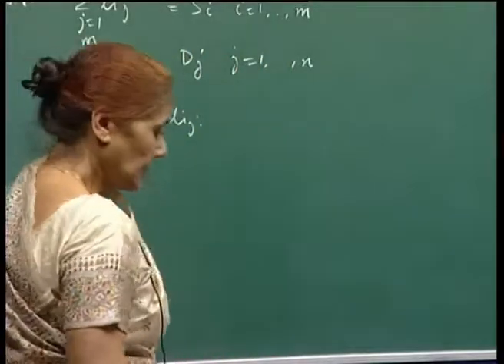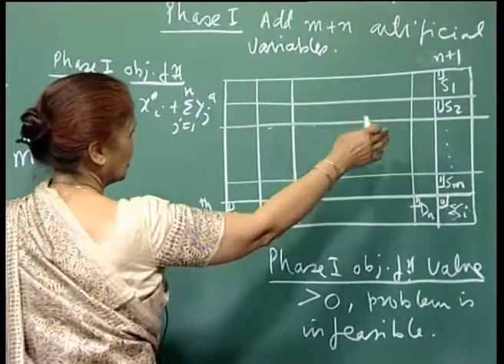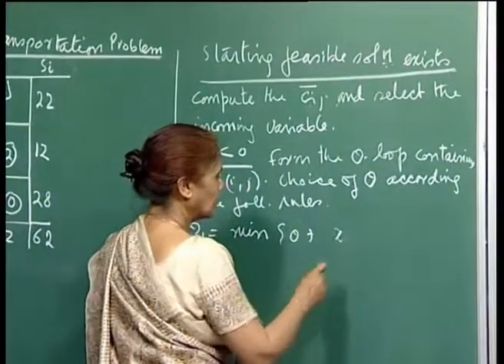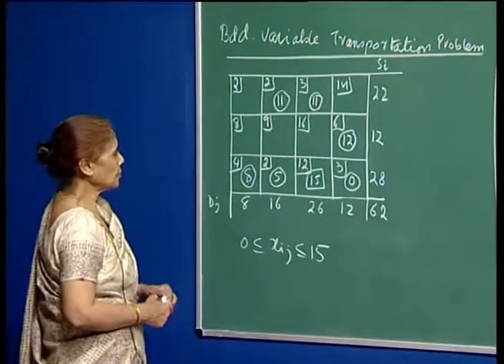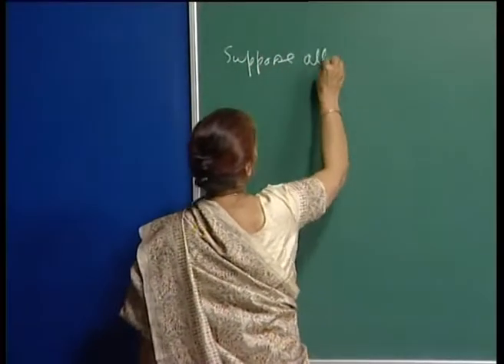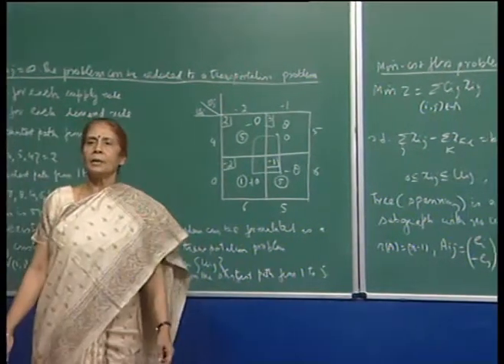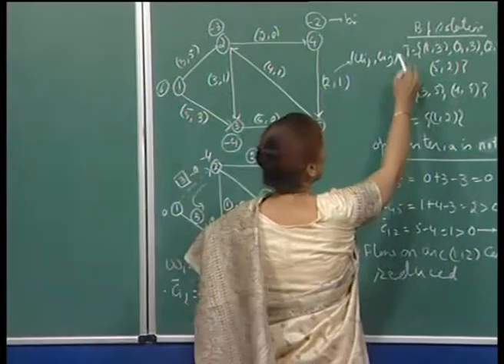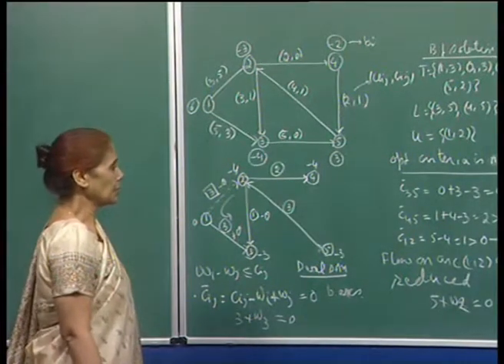Mod-01 Lec-28 Bounded variable transportation problem, min-cost flow problem.